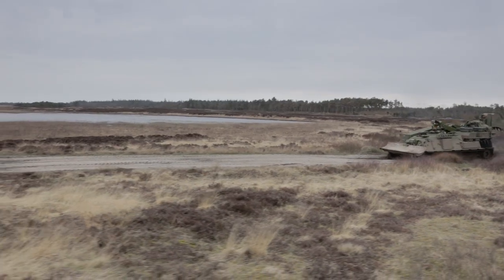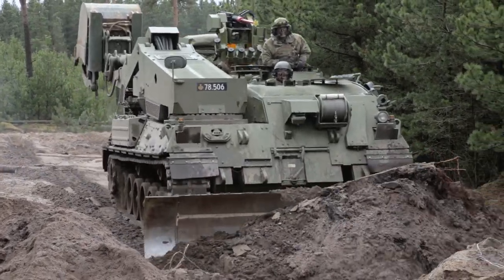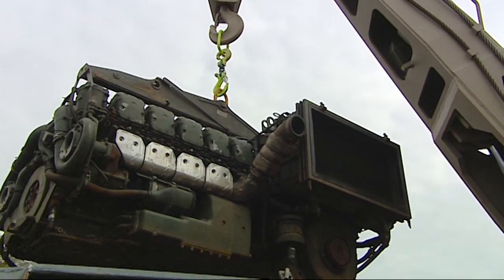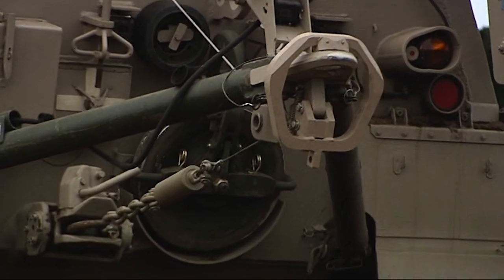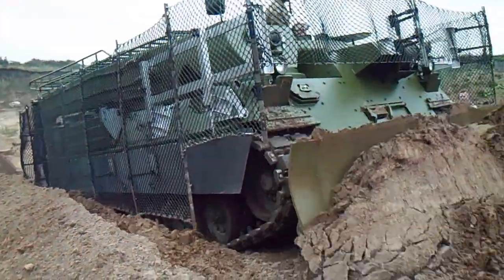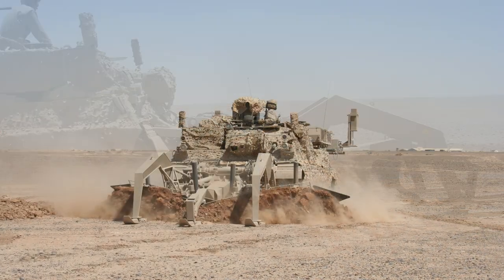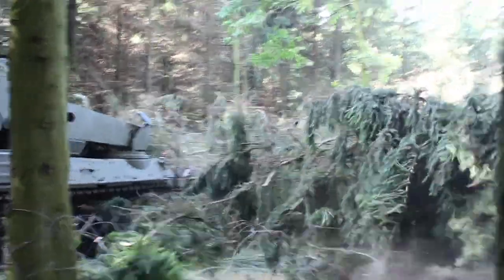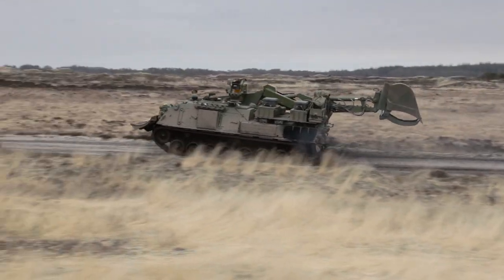FFG: WiSENT 1